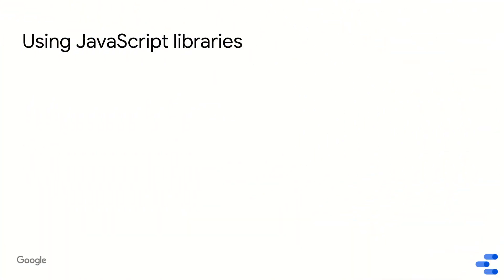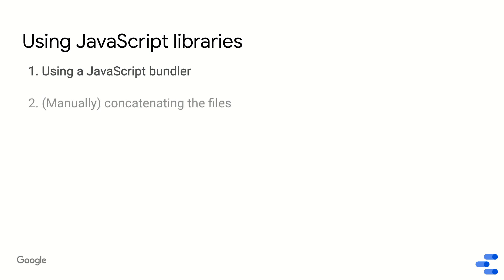Community Visualizations: Using JavaScript Libraries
Data Studio Developer Advocate Yulan Lin talks about how to integrate JavaScript libraries into your community visualization code.